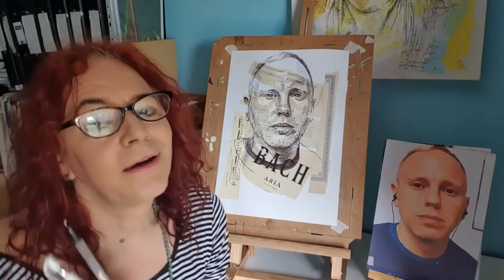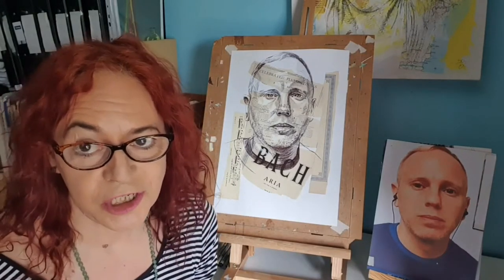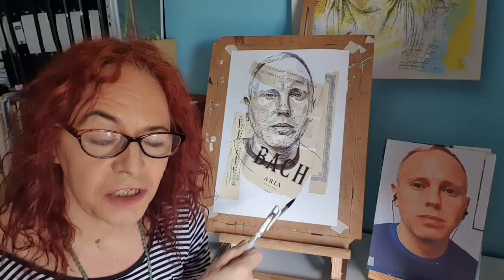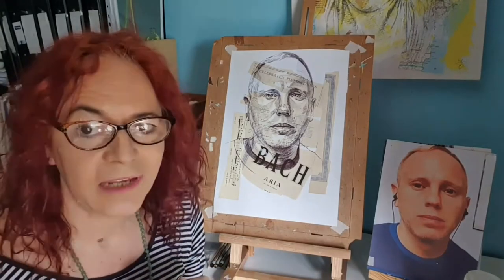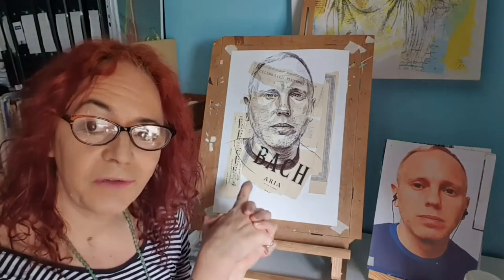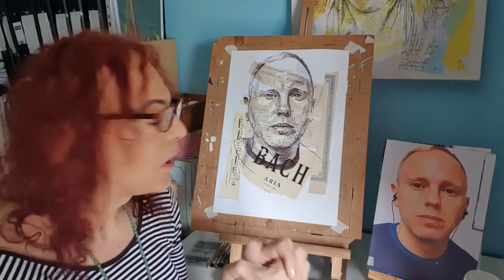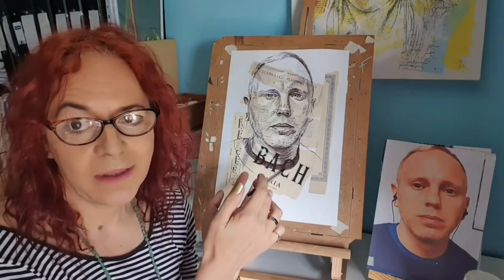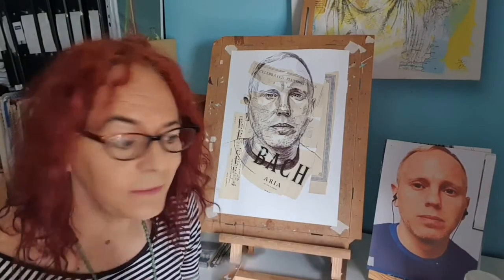Rob Rinder portrait with Steph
This is my attempt at this week's Sky Portrait Artist of the Week challenge. My ink and acrylic drawing is of this week's hugely entertaining sitter, Rob Rinder. So interesting to listen too.

Not a massively easy one to draw and you'll notice just how much measuring and checking I do throughout this portrait. A lot more than I usually do.

'Aria on the G string' - 2020

Ink and acrylic on old sheet music

30 x 42 cm

Any comments or feedback are always greatly appreciated and I'll try to respond to all comments 🙂